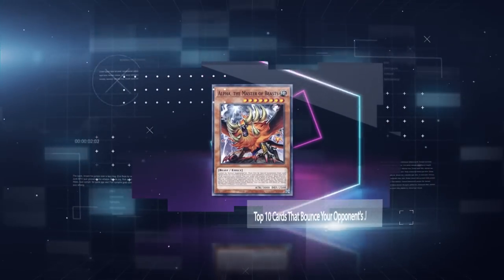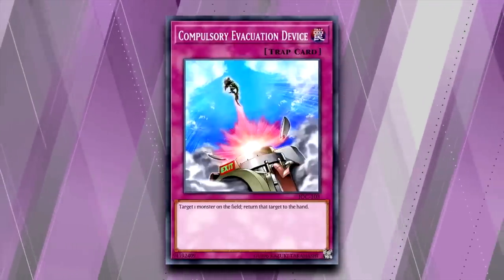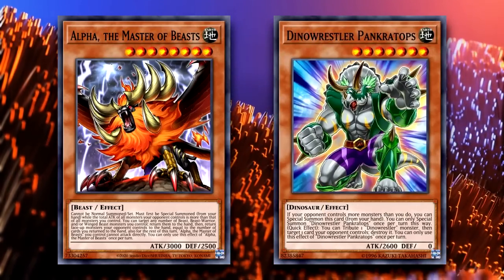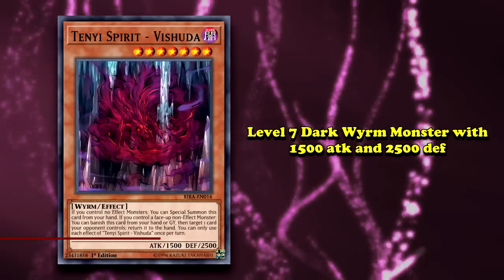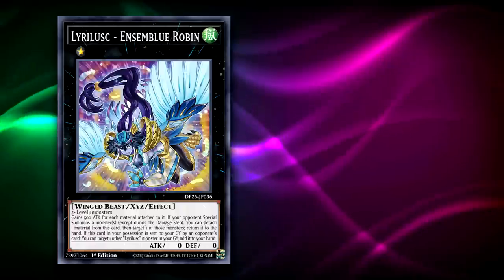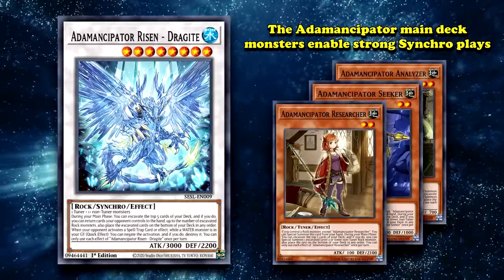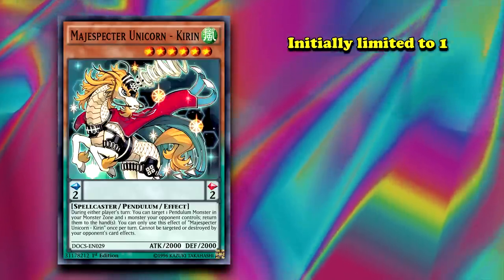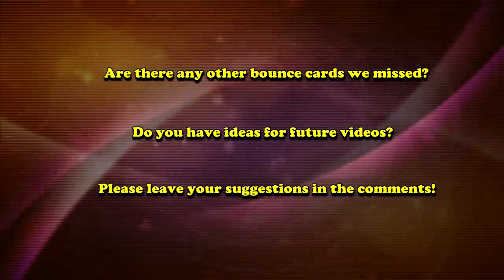Top 10 Cards That Bounce Your Opponent's Cards (Bounce = Return to the hand)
Effects that return cards to the hand from the field, graveyard, or even the banished zones are often referred to as “Bounce” effects. Bouncing works both ways, as many cards can bounce your opponent's cards, yours, or both. Today we'll be rating the top 10 bounce effects for returning your opponent's cards to the hand, since that's very different from cards that can return other cards you own to the hand. You might want to keep an eye out for those kinds of cards in the near future (Firewall Dragon). Anyways, let's get started!

Script by Two Tone Shoes
Edited by Dylan
--The List--
Intro: (0:00)
10: Compulsory Evacuation Device: (0:24)
9: Dracoback, the Rideable Dragon: (2:50)
8: Alpha, the Master of Beasts: (4:35)
7: Ancient Warriors Oath – Double Dragon Lords: (6:31)
6: Tenyi Spirit – Vishuda: (8:15)
5: Lyrilusc – Ensemblue Robin: (9:49)
4: Hieratic Seal of the Heavenly Spheres: (11:32)
3: Adamancipator Risen – Dragite : (13:06)
2: Majespecter Unicorn – Kirin: (15:00)
1: Kelbek the Ancient Vanguard: (17:05)